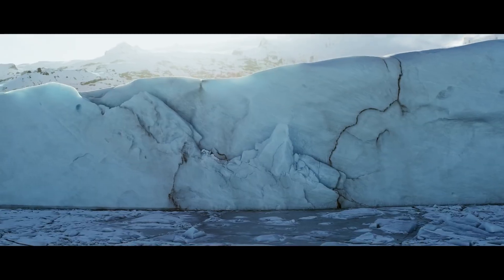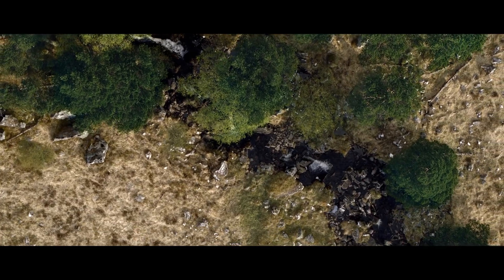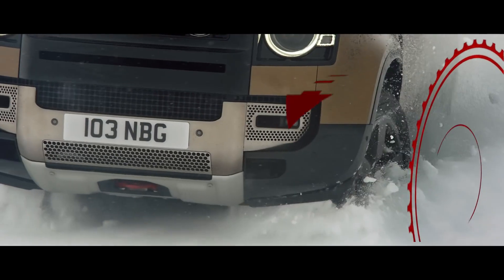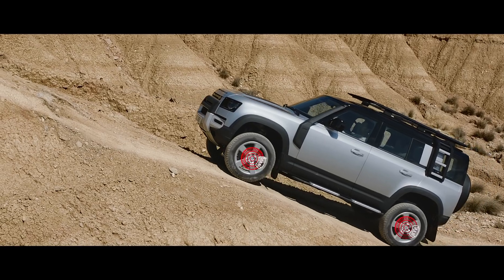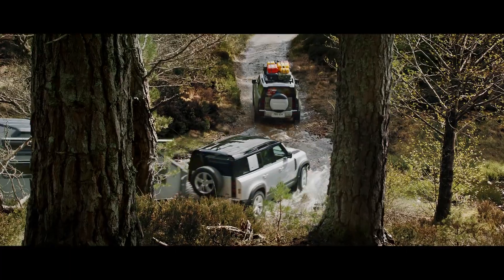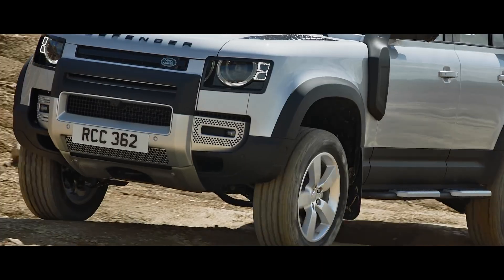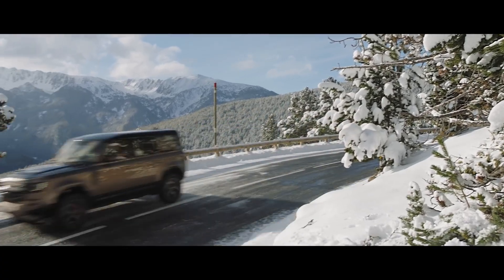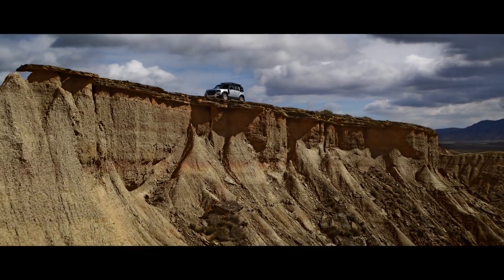Land Rover Defender Off Road 2020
The new Land Rover DEFENDER – unstoppable off-road and on. Featuring permanent all-wheel-drive and the world first Configurable Terrain Response that allows you to fine-tune individual settings for any conditions. Add to this supreme all-terrain geometry, twin speed transfer box and locking differentials and Defender is unstoppable.